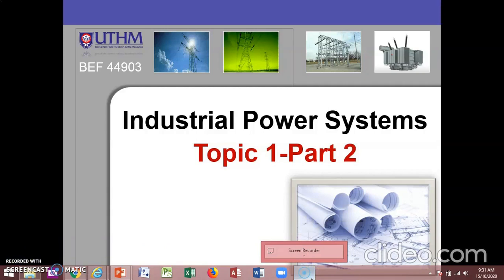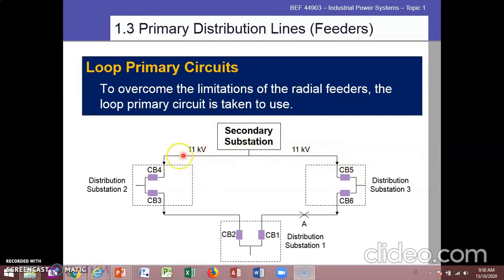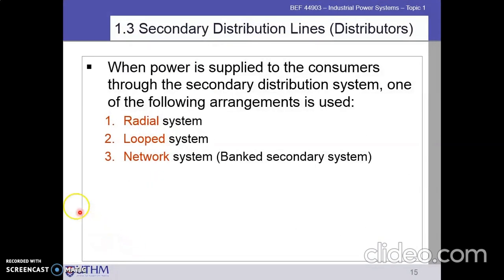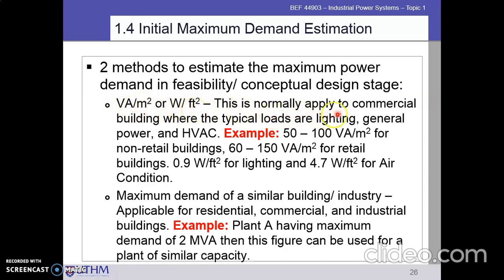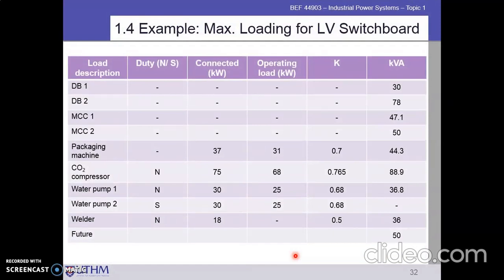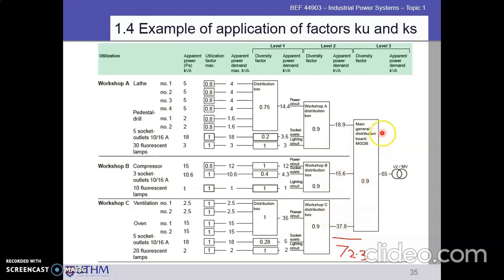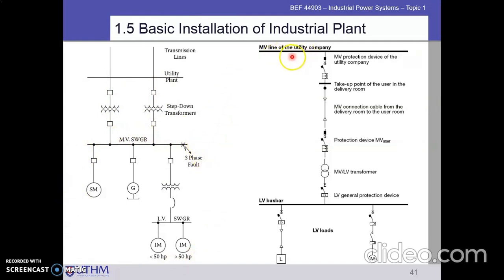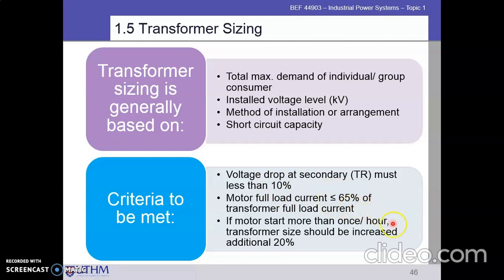INDUSTRIAL POWER SYSTEMS(BEF44903) TOPIC 1 PART 2:PLANT PLANNING AND POWER DEMAND